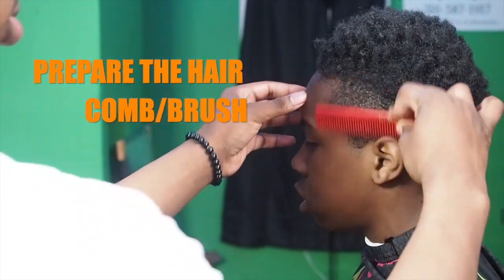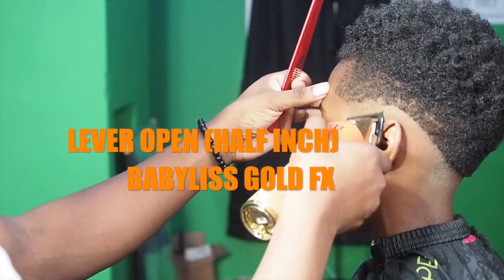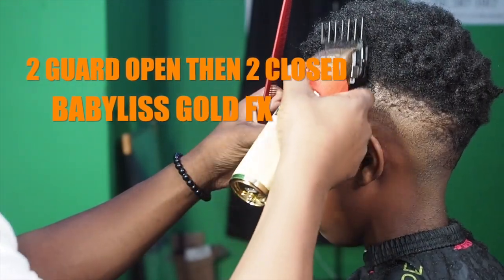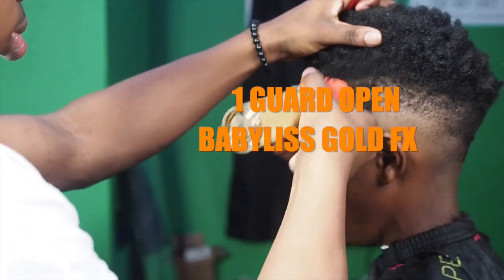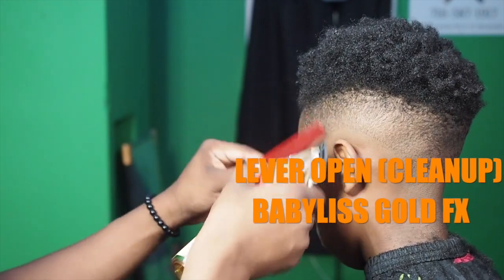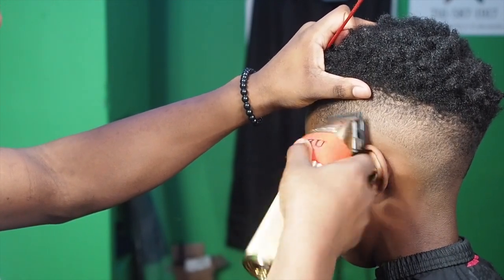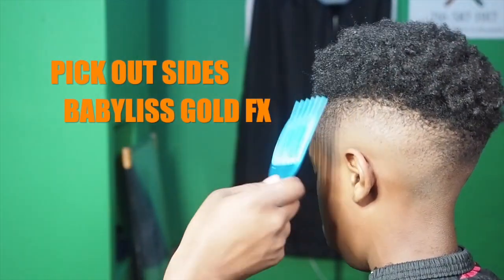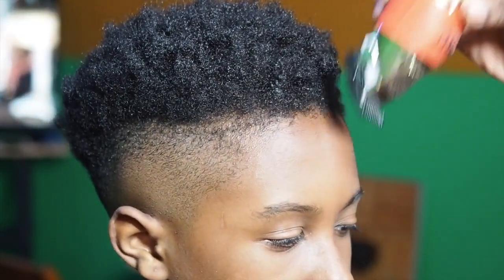KID MID DROP FADE | HAIRCUT TUTORIAL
Film Equipment
Olympus Camera